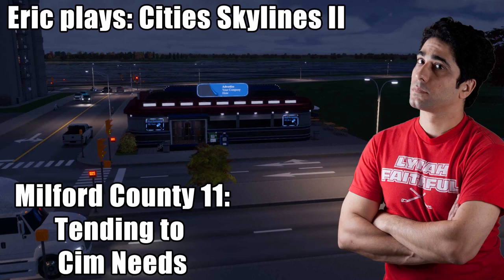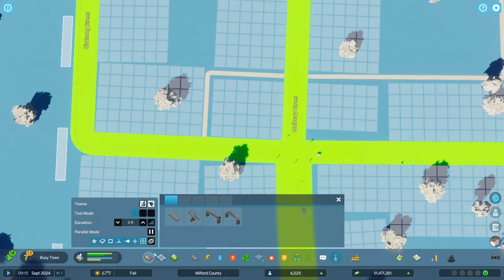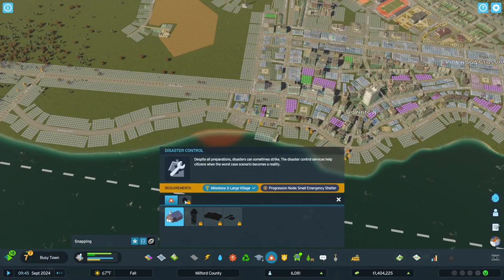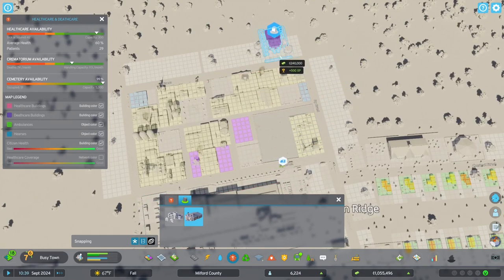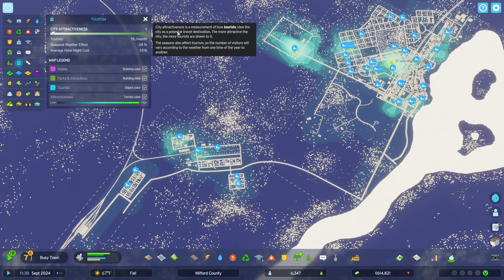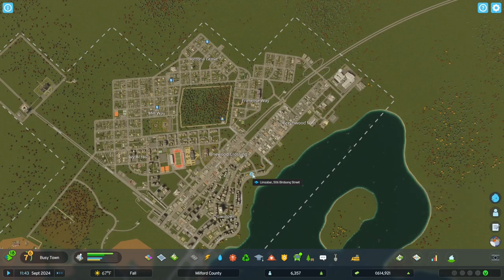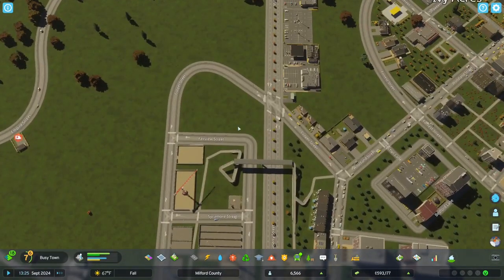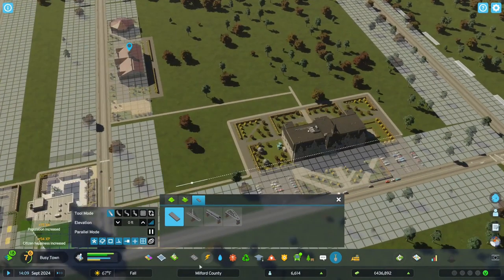extralife Eric Plays Cities Skylines II Milford County 11 - Tending to Cim Needs